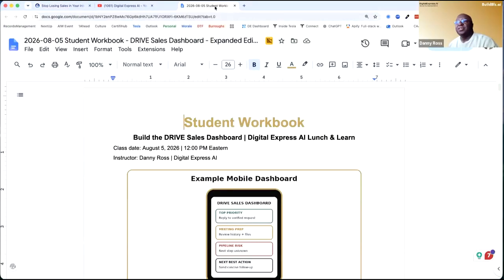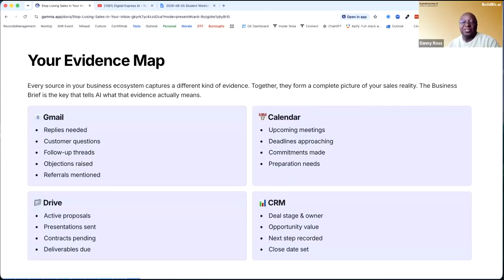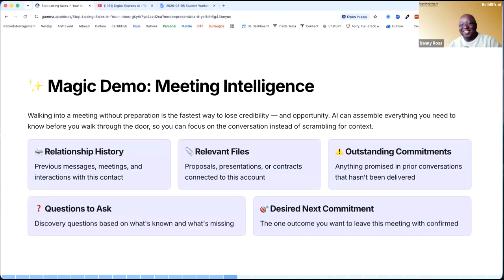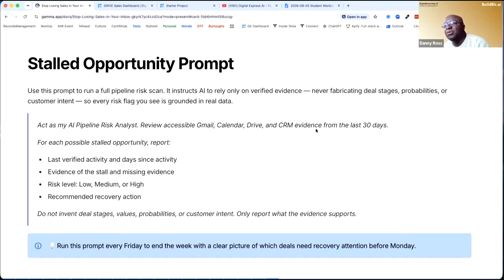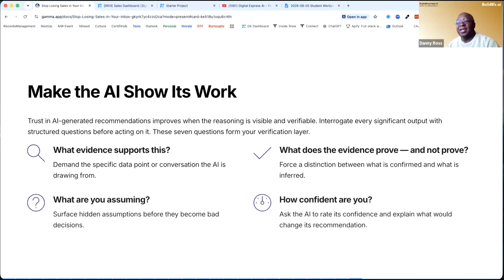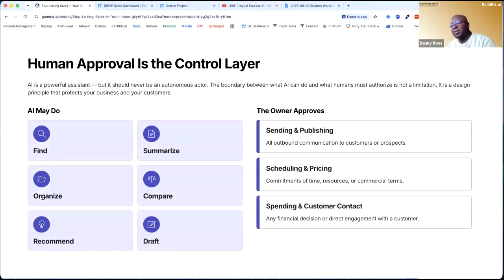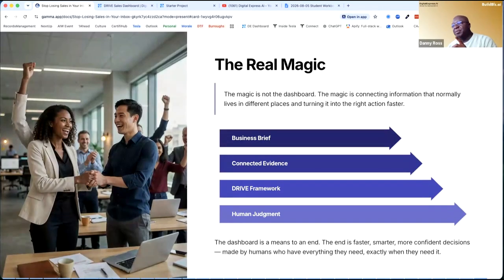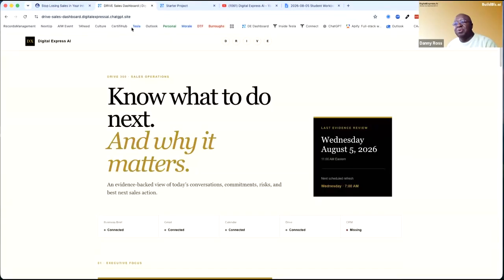Build an AI Lead Generator with ChatGPT Work, Download My Prompt - GPT-5.6 & Sites - 8-5-26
Stop Losing Sales in Your Inbox
Build an AI Sales Dashboard (Drive AI 360 Lunch & Learn): Follow-Up, Meeting Prep, Pipeline Risk & Privacy

Danny Ross hosts this week’s AI Lunch and Learn focused on building the sales dashboard as part of the Drive AI 360 business dashboard series, following prior lessons on the main dashboard, AI agents, and the marketing dashboard. He emphasizes starting with a business brief (and interview prompt) to train the AI on real context, then connecting evidence sources like inbox, calendar, drive, and CRM with a connection audit and clear accuracy rules to avoid hallucinations and require human approval. The episode walks through prompts and examples for inbox follow-up, meeting intelligence, pipeline risk analysis, and prioritizing actions to surface what needs attention today. Danny shows a mock dashboard and his real dashboard workflow, discusses automation timing, sharing workbooks/decks, and highlights privacy and security considerations when granting AI access to data.

00:00 Welcome and Series Overview
02:26 Tools and Housekeeping
05:29 Workbook and Business Brief
07:00 Sales Dashboard Priorities
10:47 Evidence Map Connections
15:09 Inbox Follow Up Prompt
17:06 Meeting Intelligence Prep
18:10 Dashboard Examples Walkthrough
22:13 Pipeline Risk and DRIVE
26:06 Build the Full Dashboard
28:18 Show Your Work and Automation
31:39 Expansion Revenue Strategy
36:57 Privacy and Security Q&A
43:06 24 Hour Challenge and Wrap Up